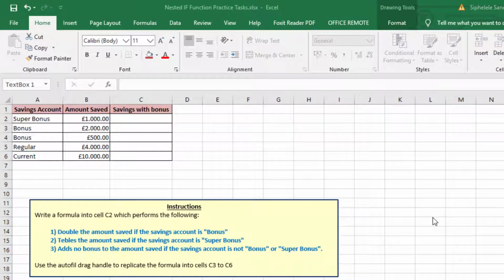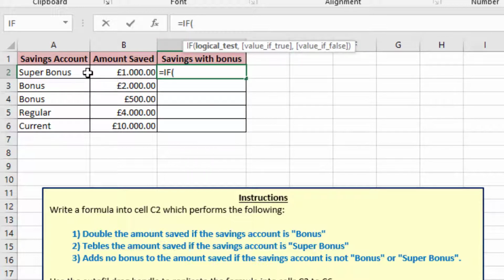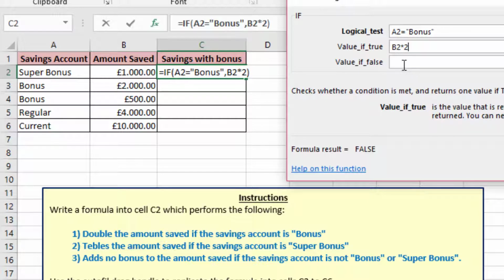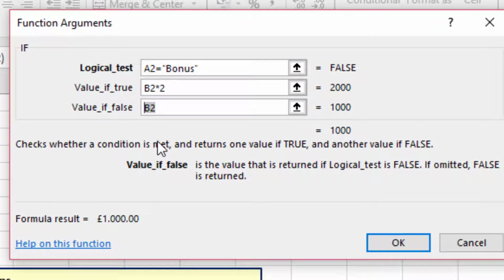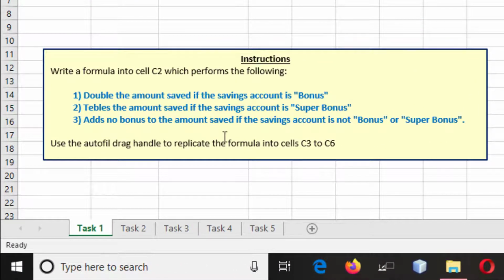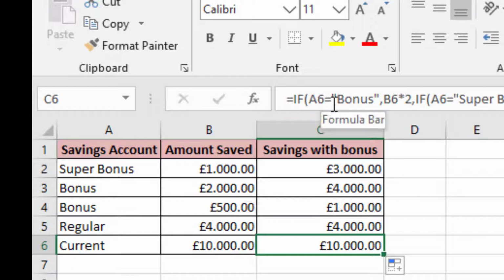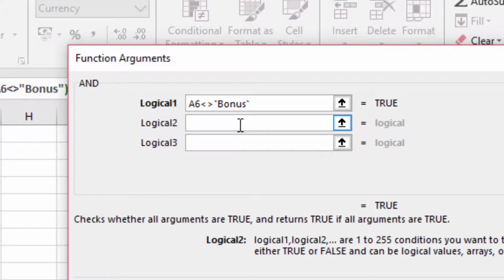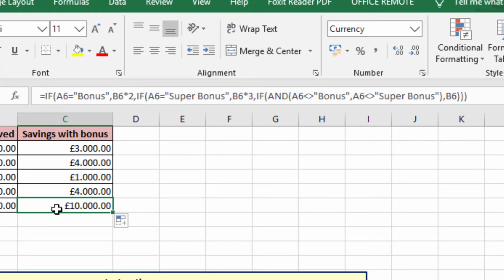14. IGCSE ICT - Data Analysis - Function (Nested IF) Task 1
The nested IF looks complicated. So this video we try to look at more real life situations where we can nest IF functions